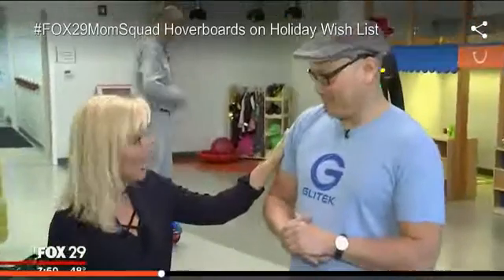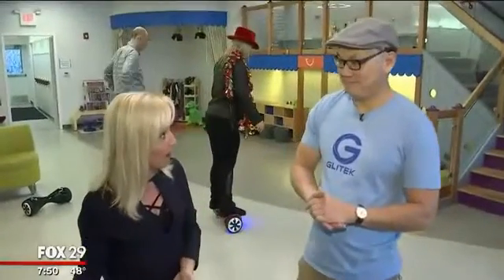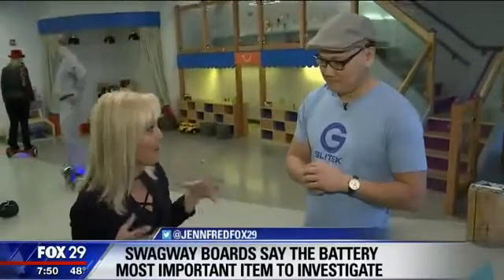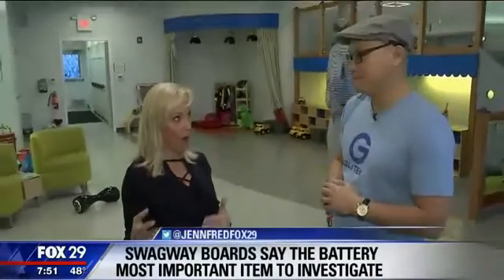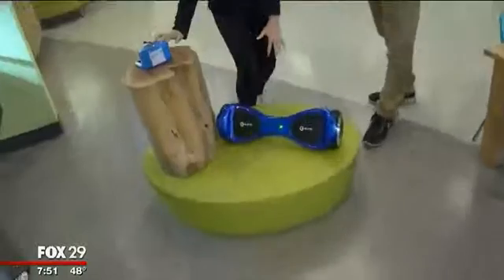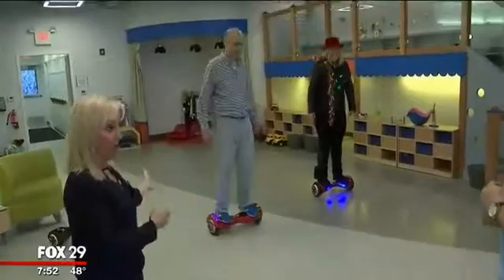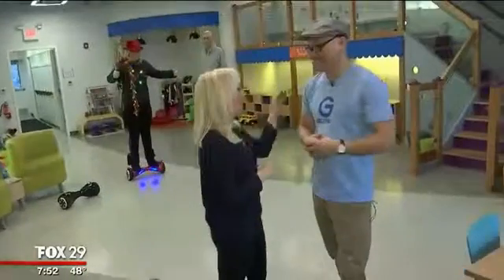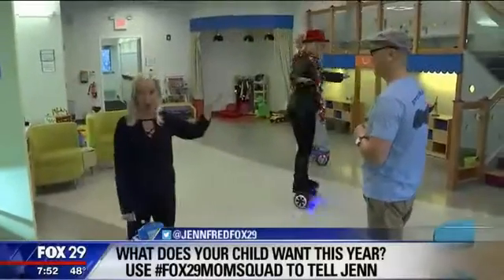WHY DO HOVERBOARDS CATCH ON FIRE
Tony Le , owner of Gloitek explains why hoverboards' batteries catch on fire.